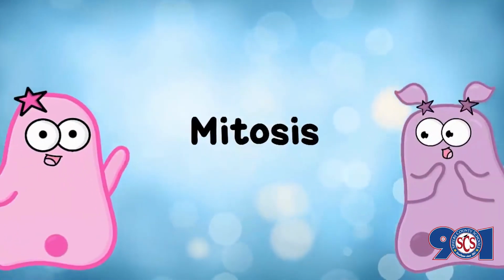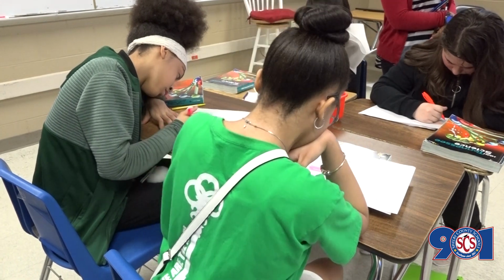Science Instruction - Constructing Explanations with Ernyce Smith